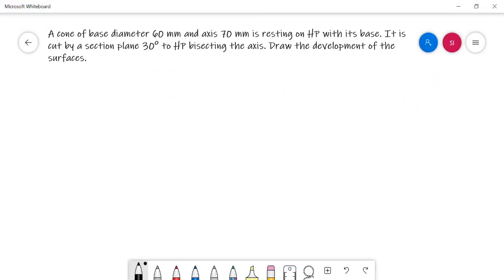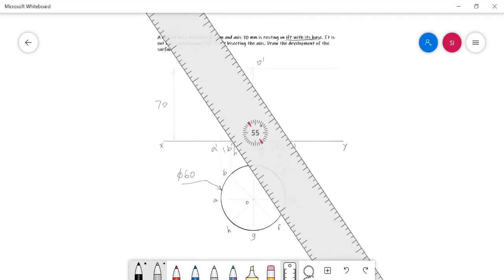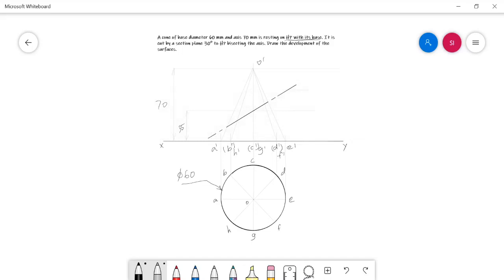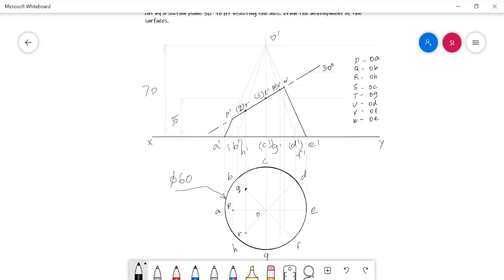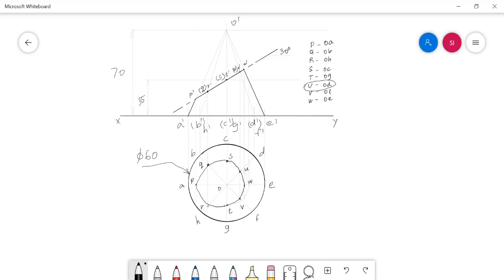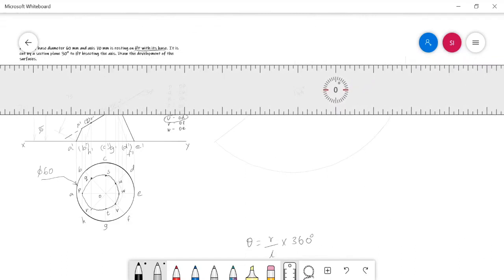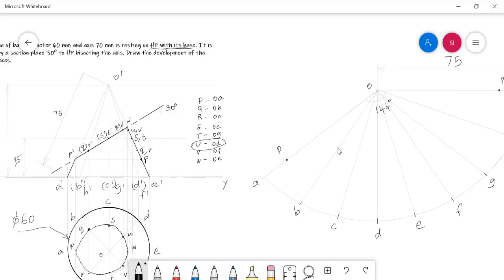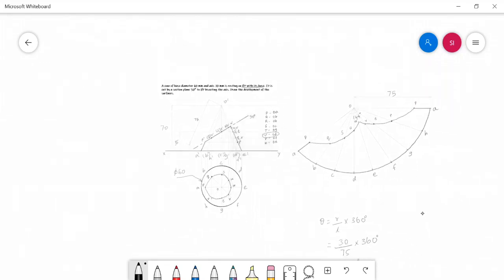DEVELOPMENT OF SURFACES (Example Questions- 4)